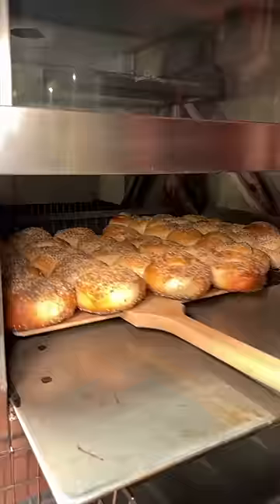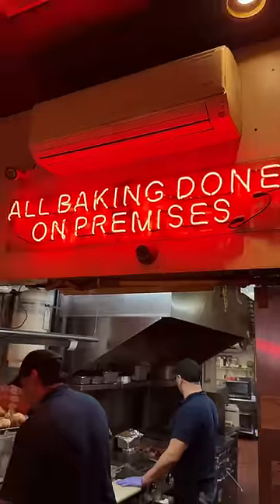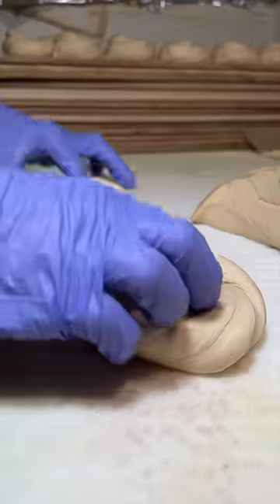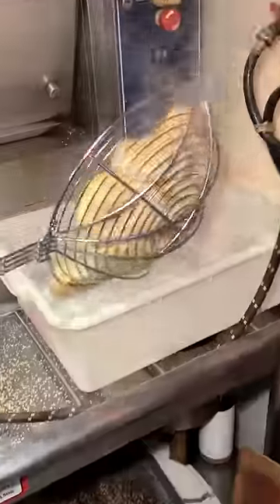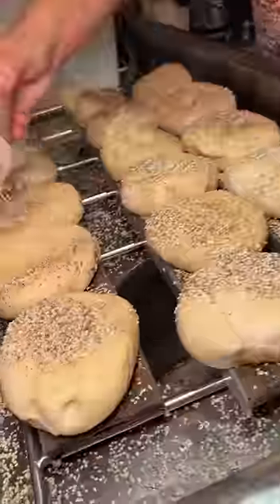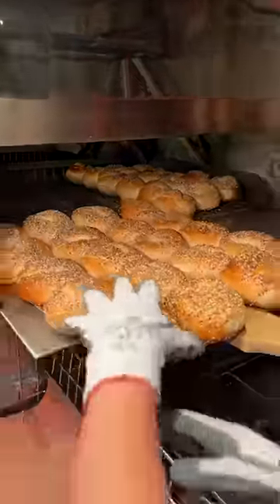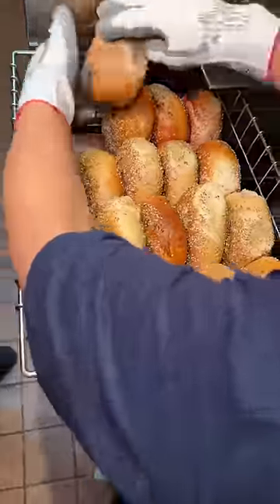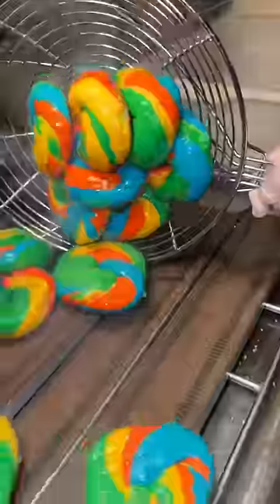Part 1 of 3: ALL OUT at one of our FAVORITE BAGEL SHOPS in NYC! (Best Bagel & Coffee)